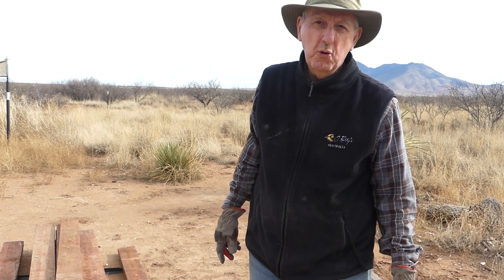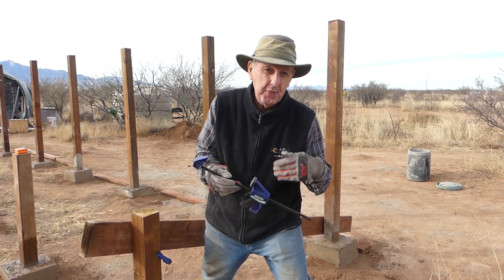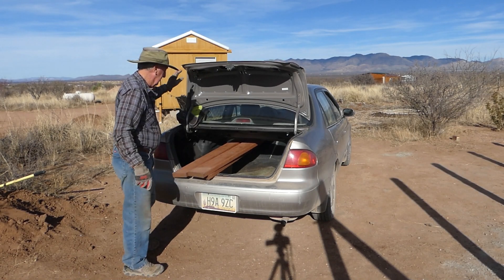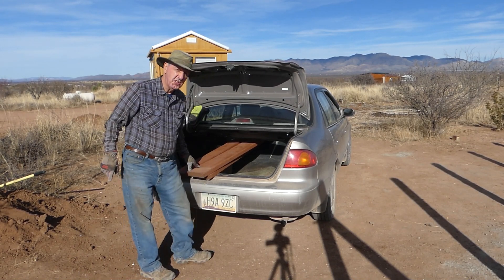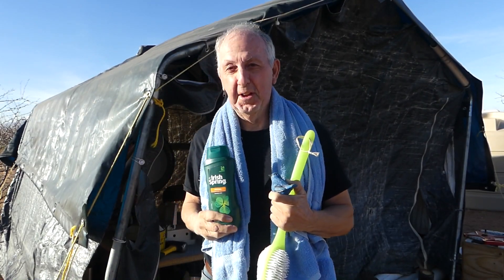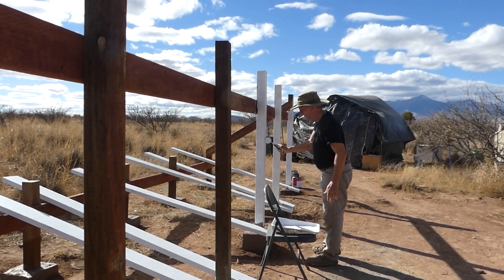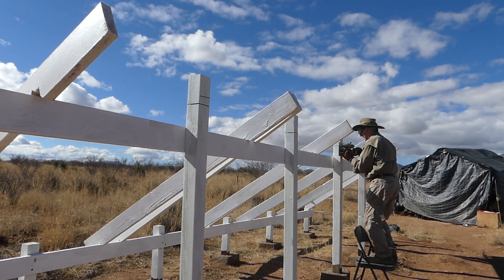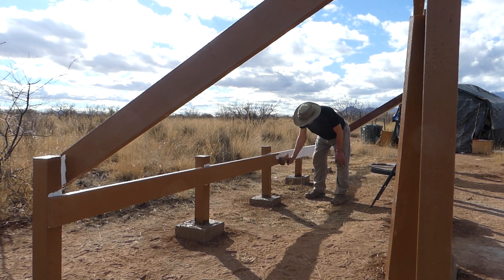Off-grid Senior Designs Solar Array for Tiny Cabin Part 2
In this video I complete the wooden ground mount necessary to mount my eight Q-Cell 340 watt panels.  We have serious winds here so I took my time to build it to be super sturdy. You'll want to check to see if this will all work!

Brian from Midlife Prices a "neighbor" and fellow Off-grid guy can be seen on his and Pam's channel

and Musicloops.com

I have been taken off guard and surprised by youtube subscribers wanting to donate to help me develop my property here. My belief is that such wonderful gestures shouldn’t be shunned in any way.  Can you imagine you refusing to open your presents at Christmas?  I simply want to do whats right.

Don K